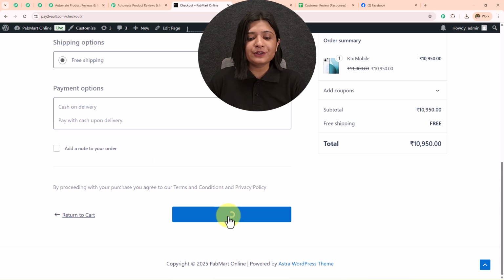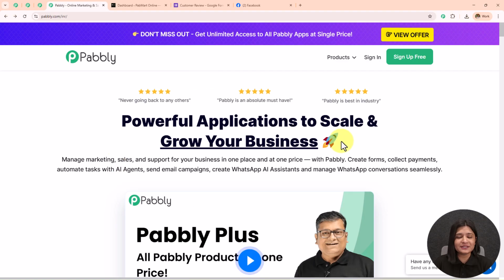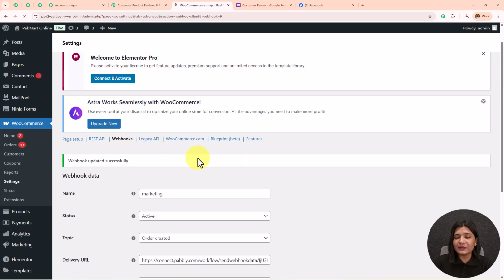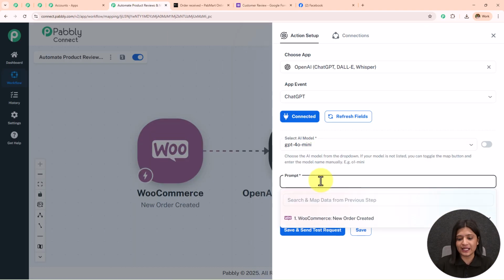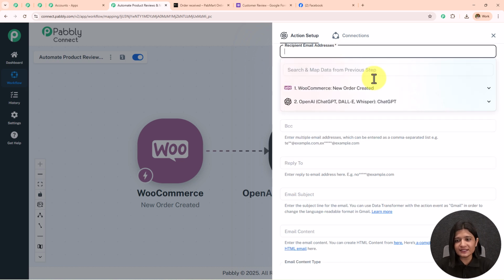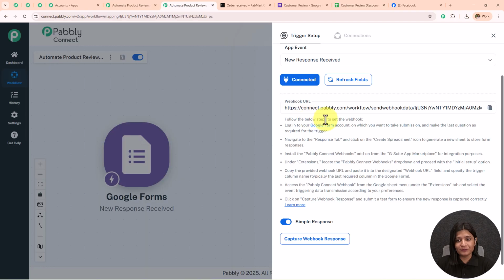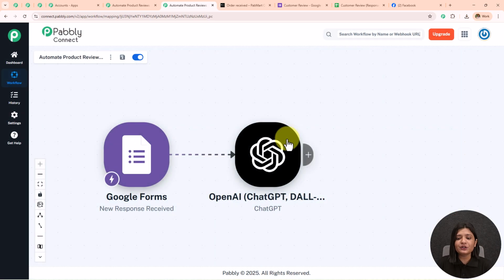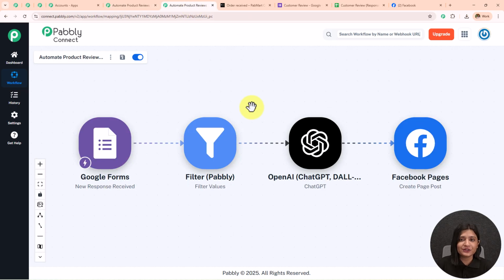Automate Product Reviews & Marketing with OpenAI & Pabbly Connect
In this video, you'll discover how to automate product reviews and marketing using OpenAI and Pabbly Connect. We’ll guide you through leveraging OpenAI's powerful text generation capabilities to create compelling product reviews, while Pabbly Connect seamlessly integrates these reviews into your marketing campaigns. By automating the entire process, Pabbly Connect removes the hassle of manual entry and helps maintain a consistent marketing strategy. This setup ultimately saves you time and enhances the effectiveness of your product promotions.

Use Case:-

After a customer buys my product, I needed a way to collect reviews and promote them. OpenAI sends personalized review requests via Gmail, and I share positive reviews automatically via facebook.

Workflow Link:
Workflow1:

Benefits of Pabbly Connect:

1. Automation: Save time, money, and resources by automating tasks.

2. Integration: Connect various web services to create efficient workflows.

3. Security: Enjoy industry-standard security for your data.

4. Scalability: Easily add new applications and services to your workflow.

5. Cost-effective: Choose from plans suitable for different business sizes, with no charges for internal tasks.